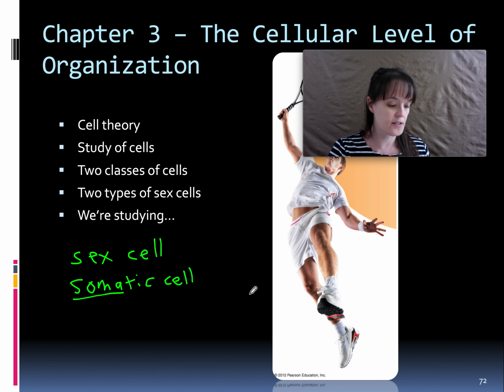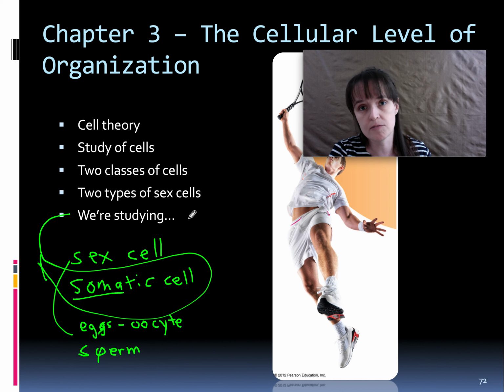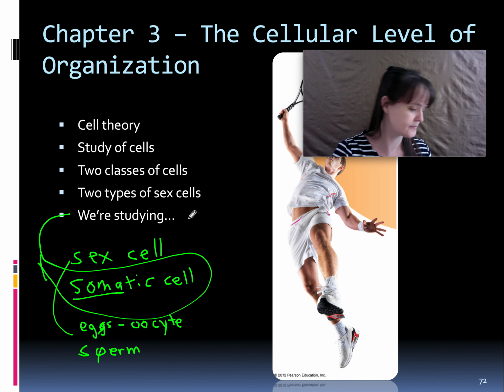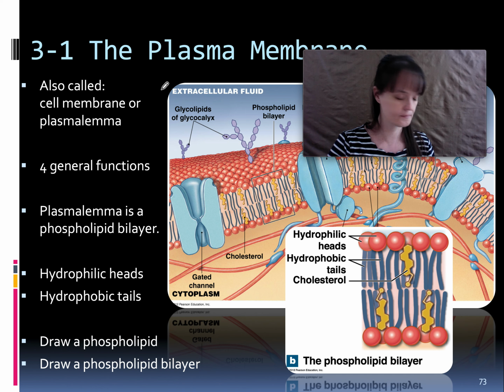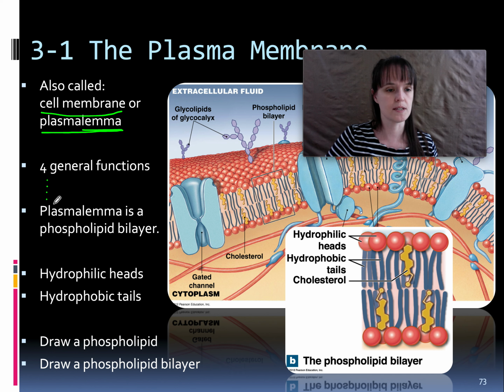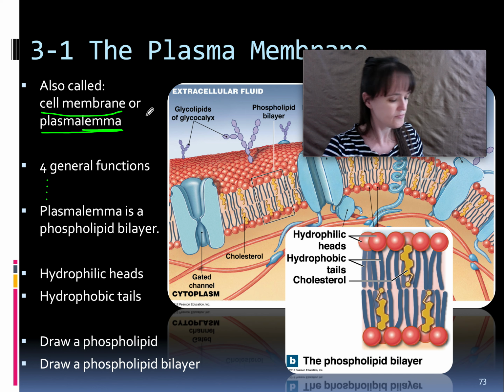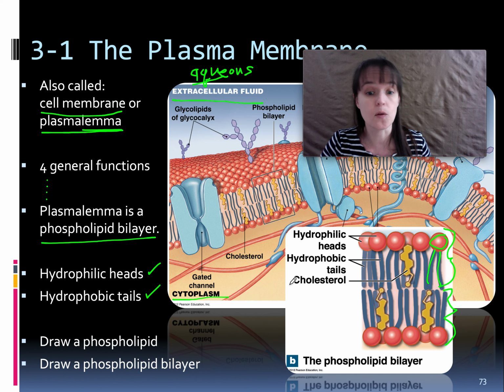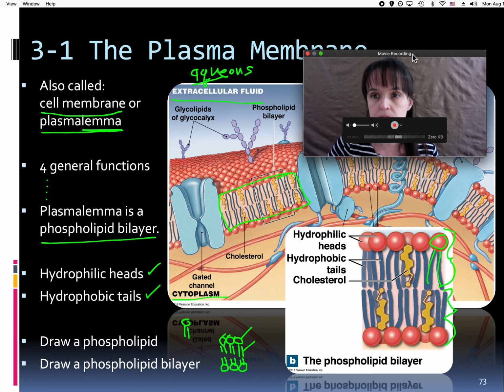A&P I Lecture Test 1 Video 12